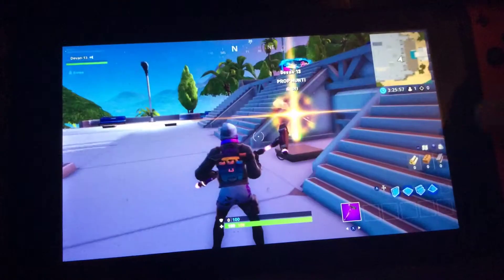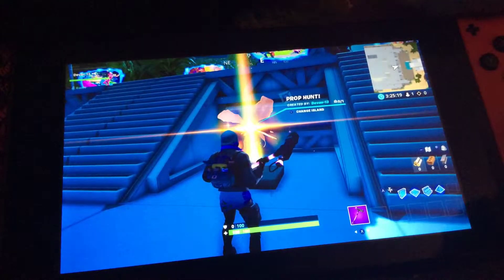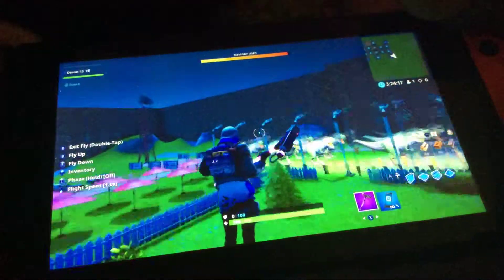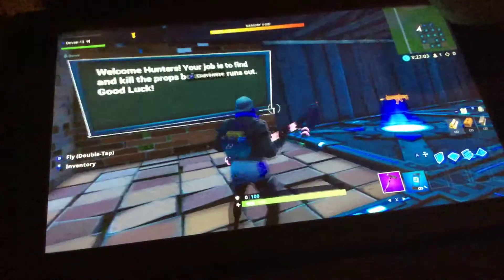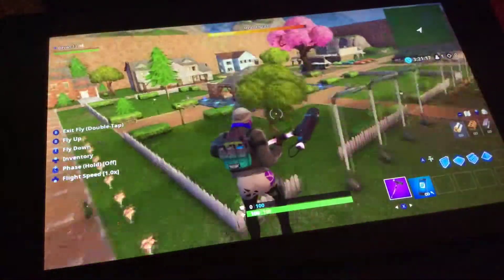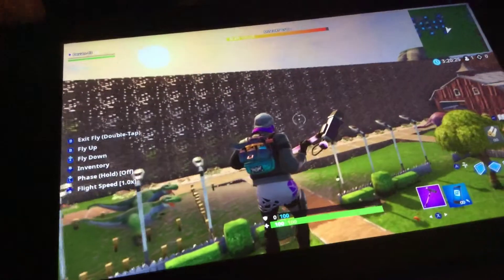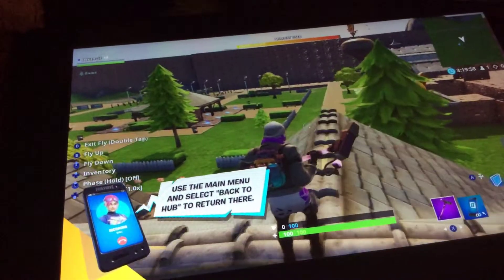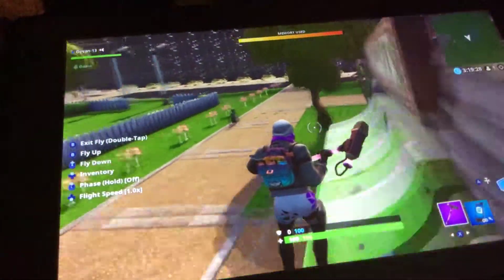My New Prop Hunt Mode!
Epic Games , if you can hit me up with a code so everyone can play this map whenever.
If you want to play this with me, type in the comments PropHuntPlay.